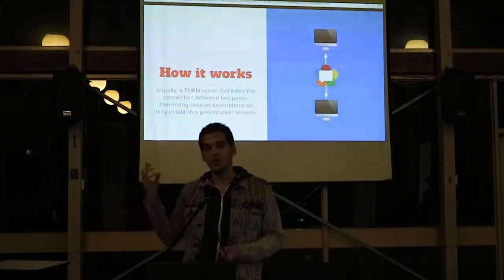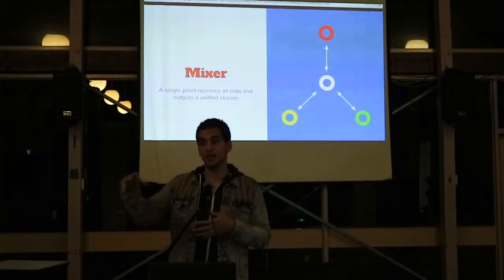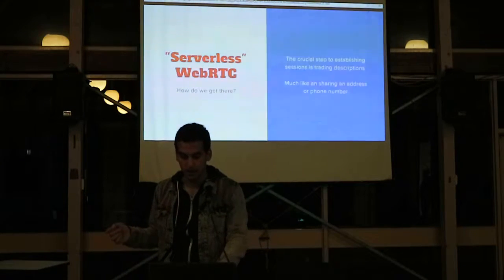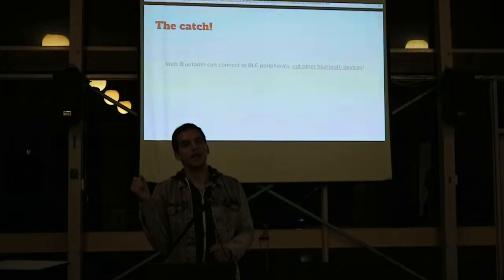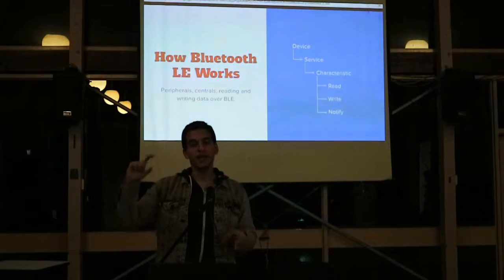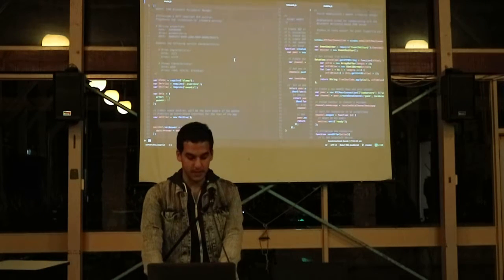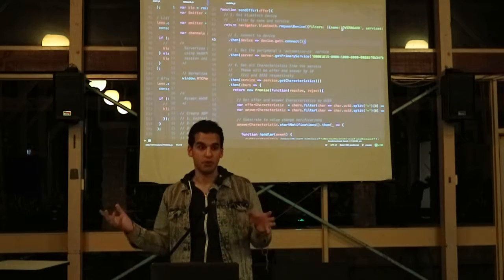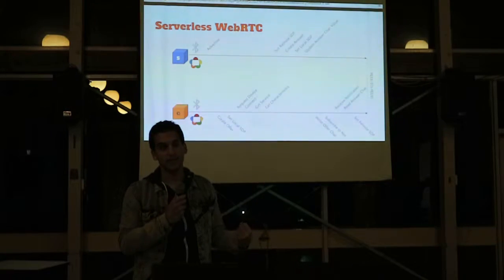CAMPJS 2016 | Browser LAN party! - Barak Chamo